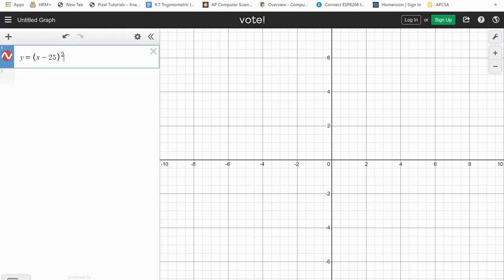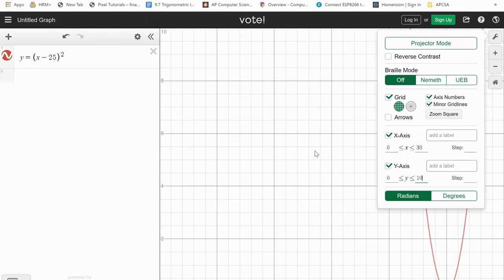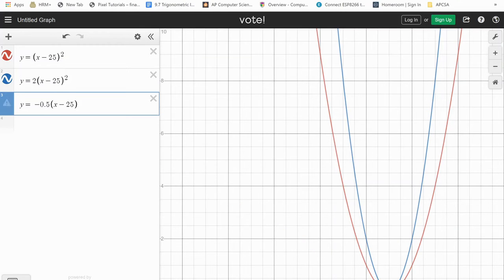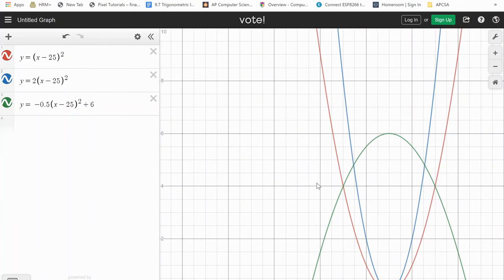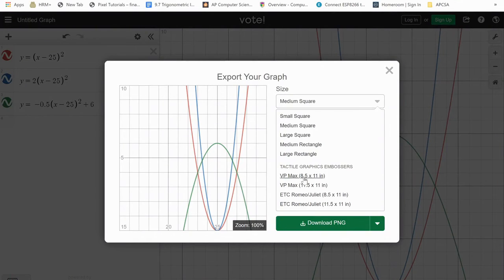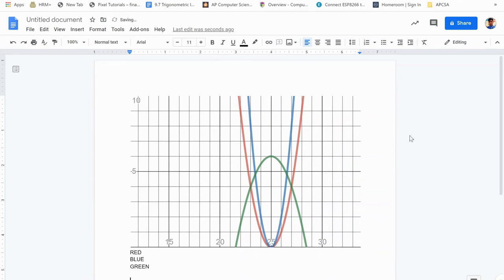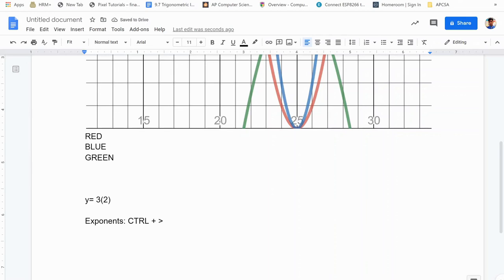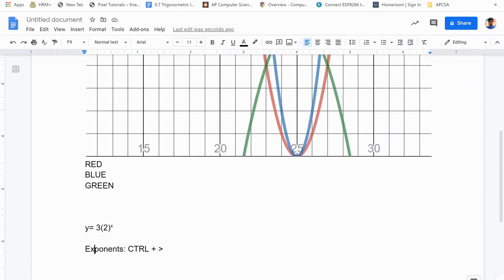Algebra IB: Performance Task Tech Tips